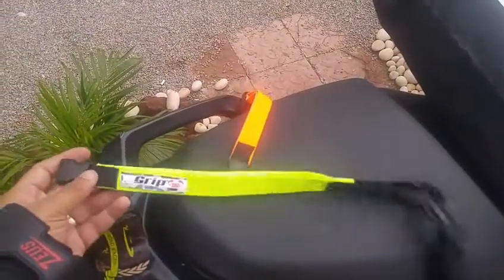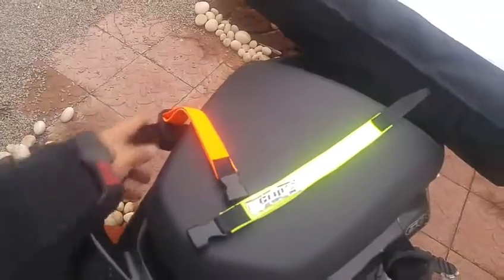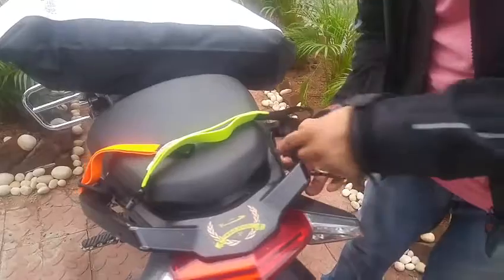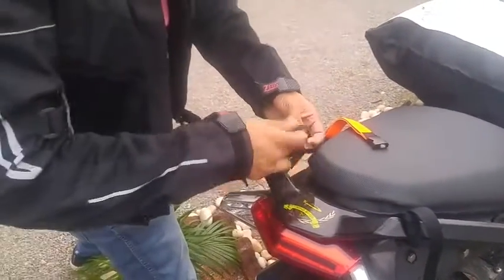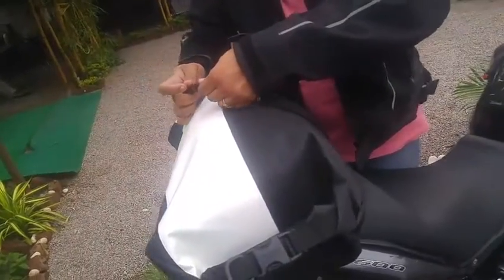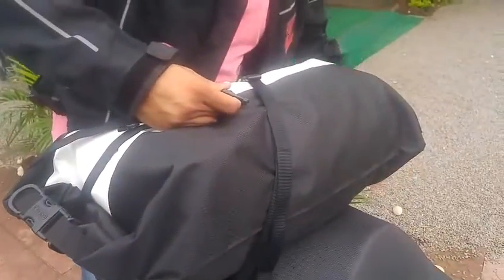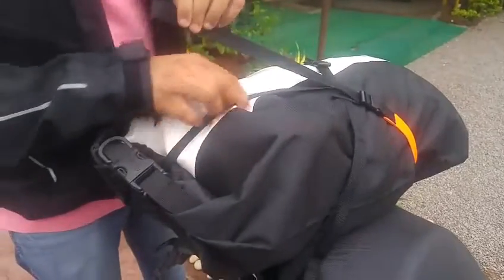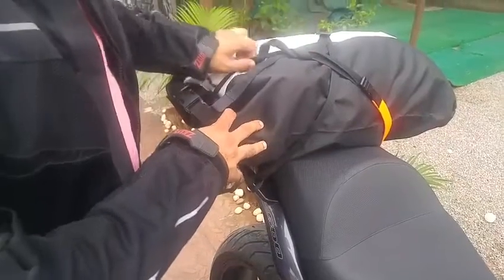Grip360 Luggage Loop Straps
Simple yet very strong and effective way to secure  luggage on your motorcycle. The Grip360 luggage loop straps uses high tensile stretchable industrial elastic and strong webbing which is connected with a sturdy lock buckle to seure your luggage. These straps has no metal unlike the traditional bungy chords/ bungy straps which are currently available in the market. Since it has no metal, there are no scratches and no damage to the vehicle or yourself. The Grip360 straps are available in 2 colors - Hi-Viz Neon and Hi-Viz Orange and are sold as a pair. Tension can be applied on the luggage by loosin, unloosing the webbings. The straps are expandable upto 42 inches and secure good 30-35 kilos weight